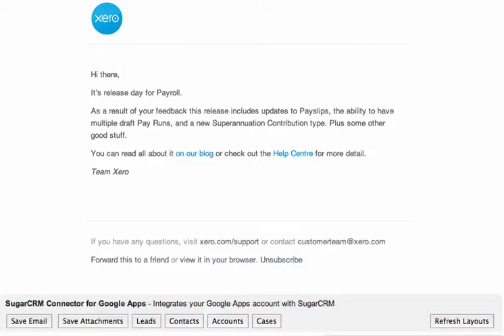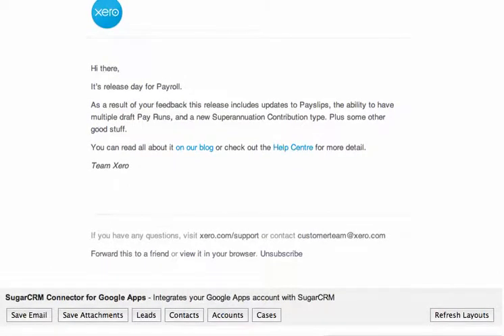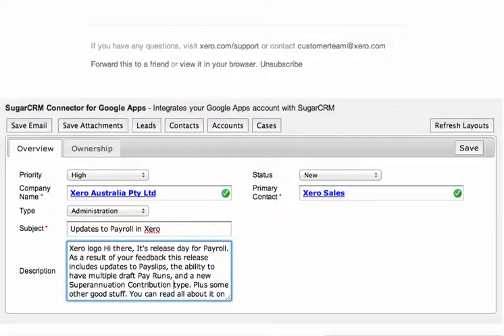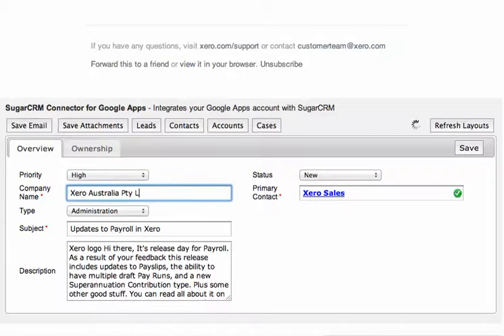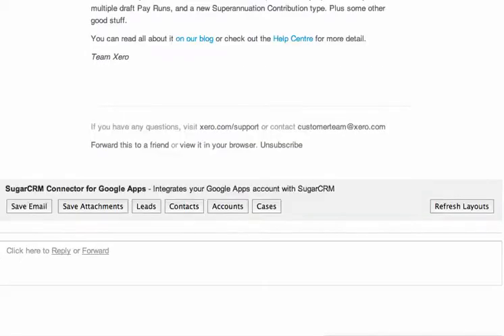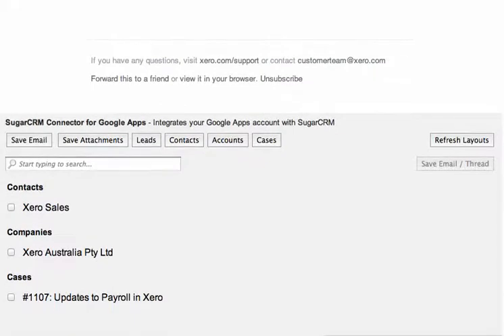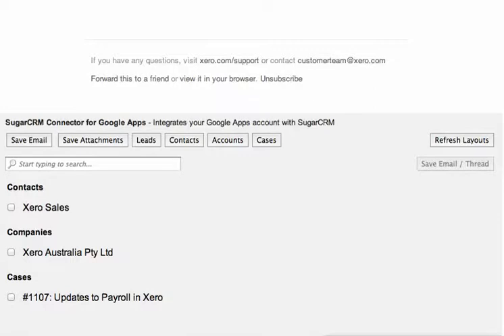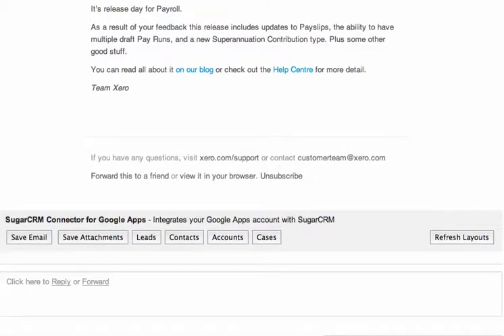GMail Gadget for SugarCRM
This video provides a demonstration of the new GMail gadget for SugarCRM developed by CRM Online Australia Pty Ltd. It demonstrates version 1.0 of the connector with email archiving and creating cases from directly within the Google Apps GMail interface.